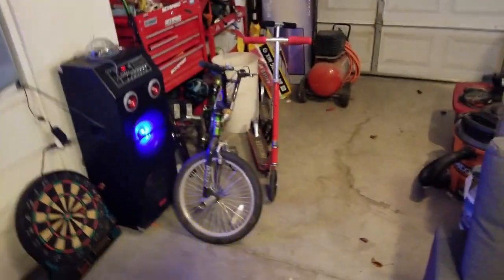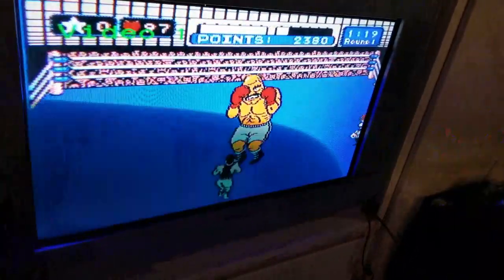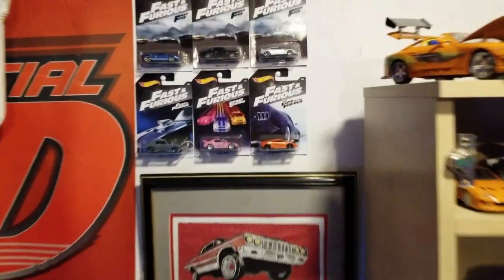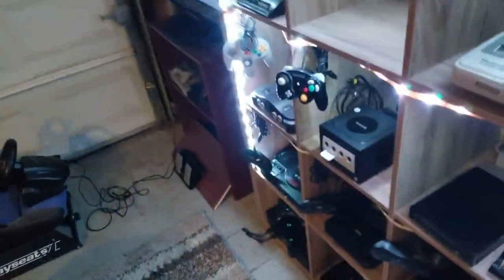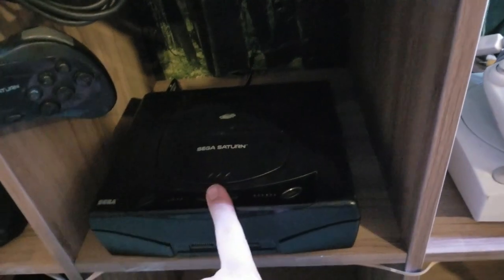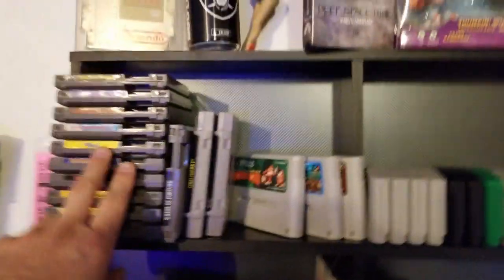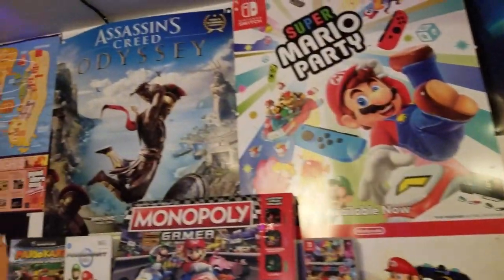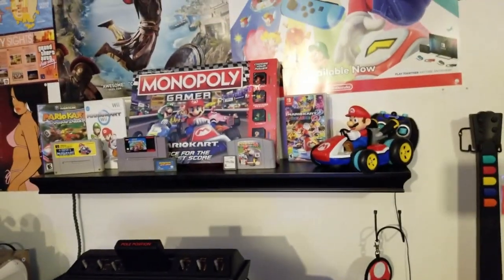Gamer's Dungeon Tour, 12/03/2018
Doing an updated  video of my "Gamer's Dungeon".. Check it out, hit that like button, subscribe to my channel, check out my other social media platforms, along with the few mentions I did in the video..

-COSPLAY/ MODEL; LISA PINELLI (TELL HER TOMTOM SENT YOU )